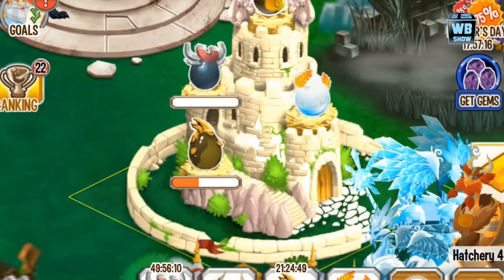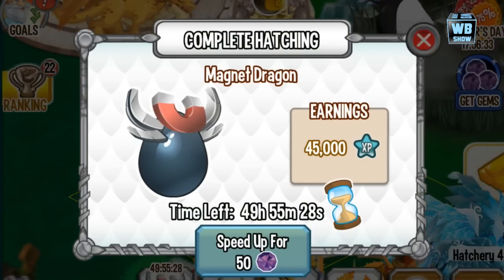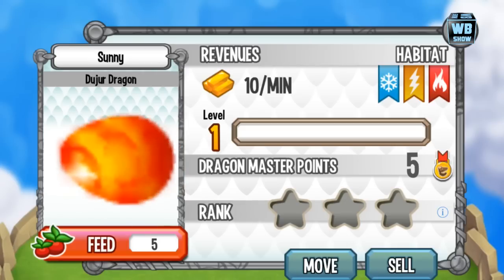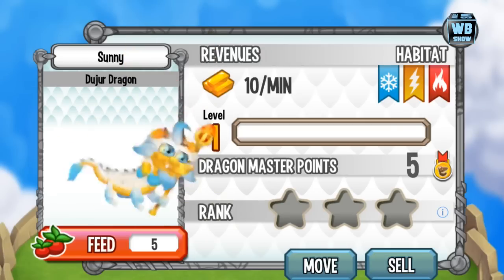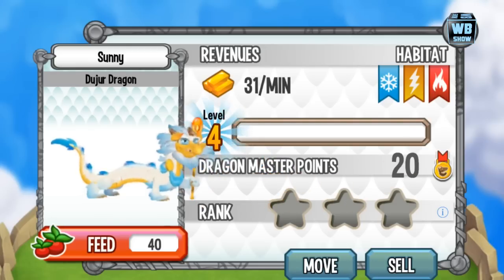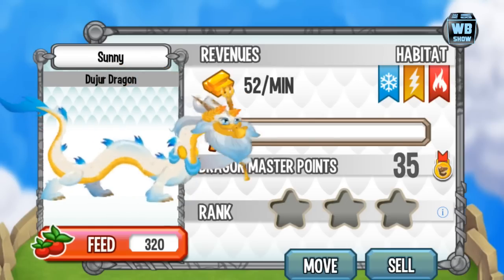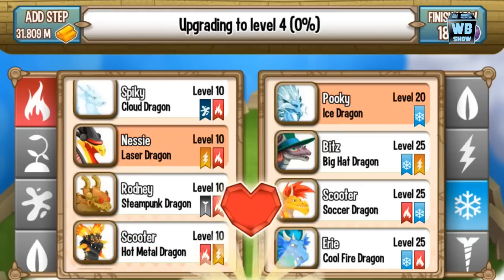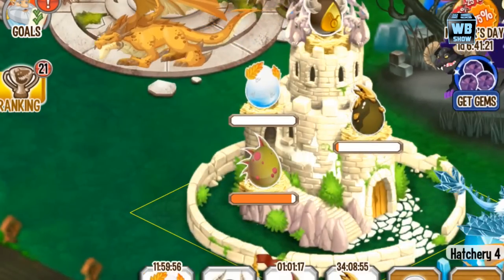How to Breed Dujur Dragon 100% Real! Dragon City Mobile!